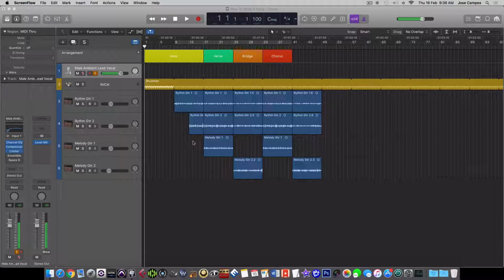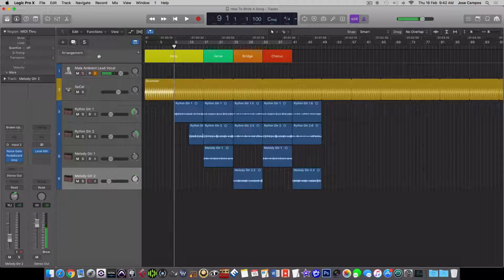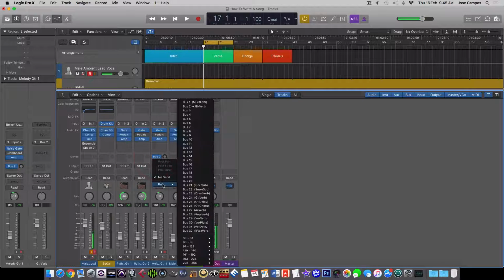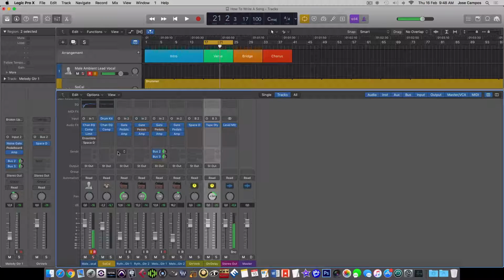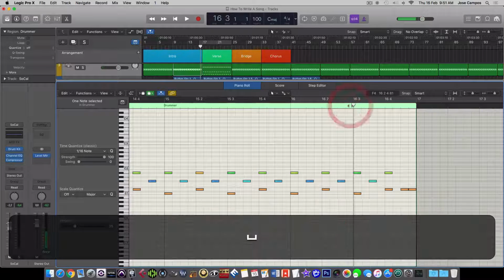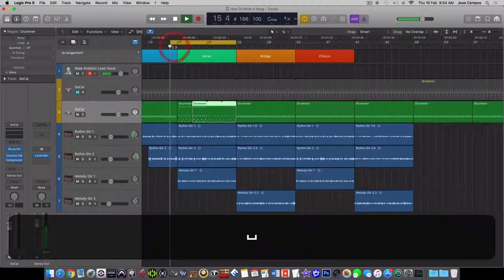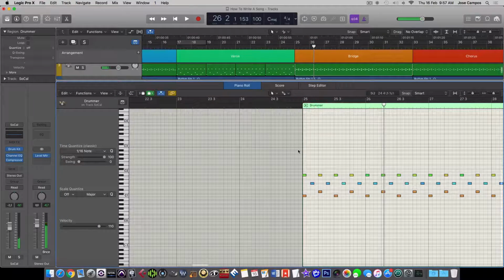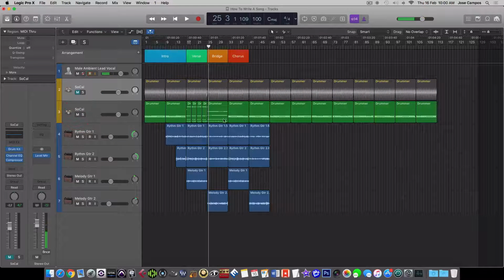How To Write A Song In Logic X Part II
A serie of videos on how to write a song in Logic X